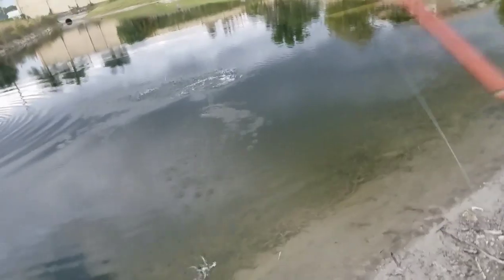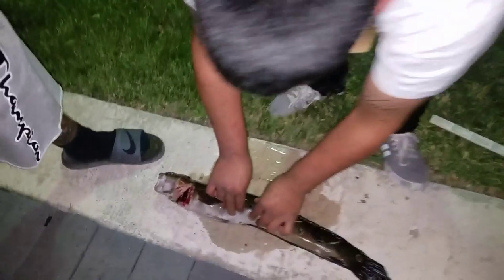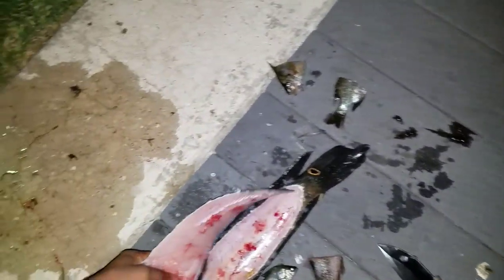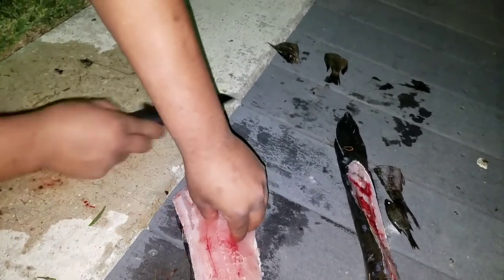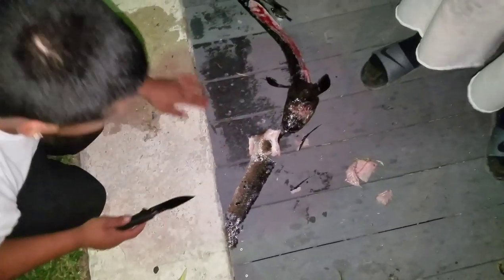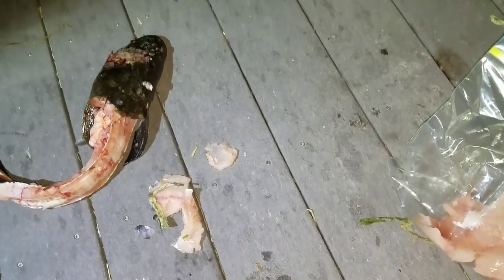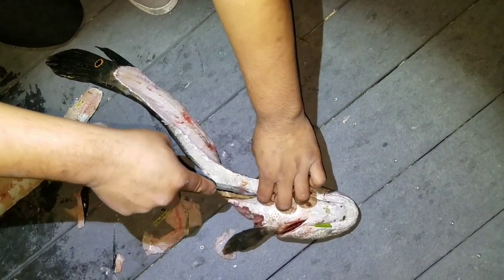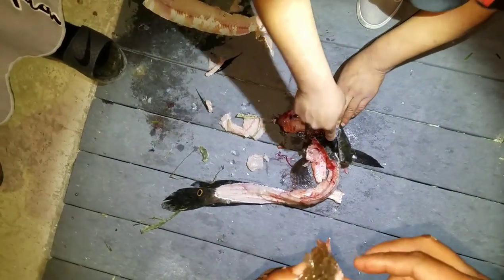HOW TO CUT and FILLET SNAKEHEAD FISH from FLORIDA SWAMPS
Snakehead fish are invasive species here in South Florida brought over from the food trade they got released and now they are taking over our canals surprising their very tasty imma show you guys a quick way how to fillet them so you get the general idea